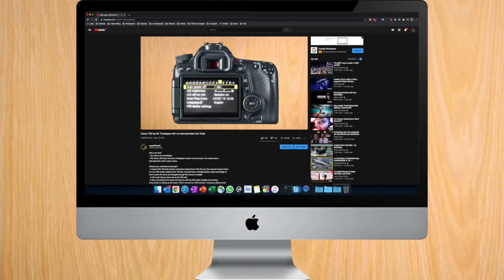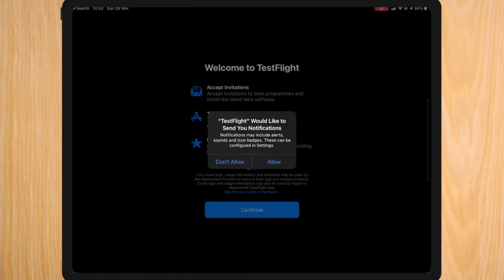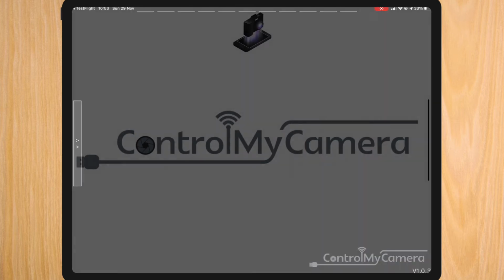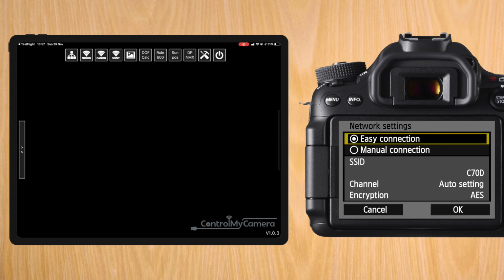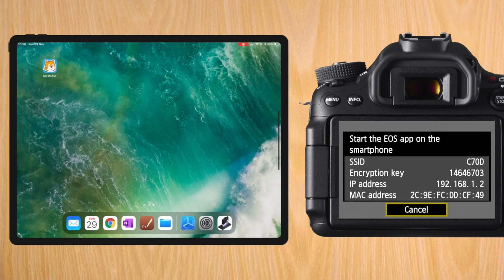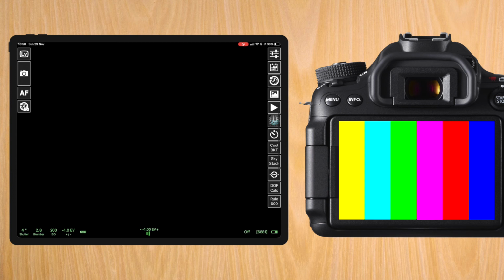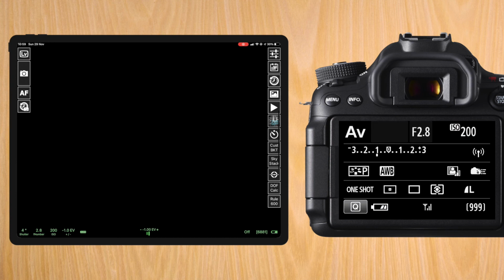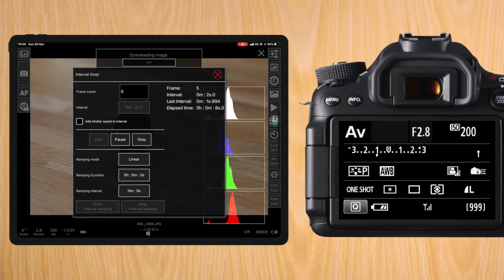Canon 70D tip #15: Your iPad as an intervalometer for free!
Why to do this?
- You want to do a timelapse
- The Canon 70D does not have a timelapse function on the camera. You would need a intervalometer which costs money.

What do you need before starting??
- A Canon EOS 70D (wifi version), should be model Canon 70D (W) as in the manual it seems there is a non Wifi version called Canon 70D (N). It should have a charged battery. Basic knowledge on how to enter the menu and navigate through the menus is needed.
- An iPad!

Link to the Canon 70D tip #4: Timelapse with no intervalometer (for free!) that uses a Mac as the intervalometer: